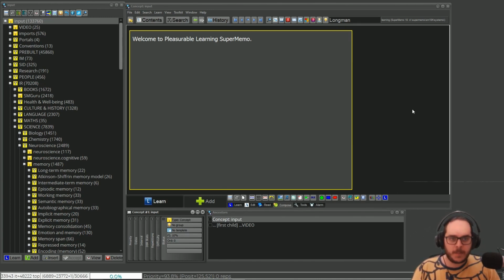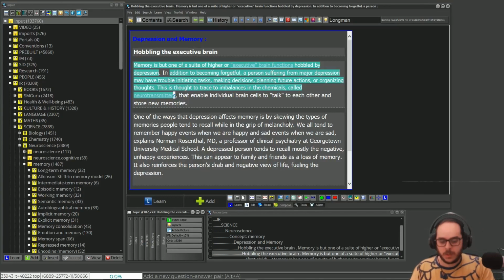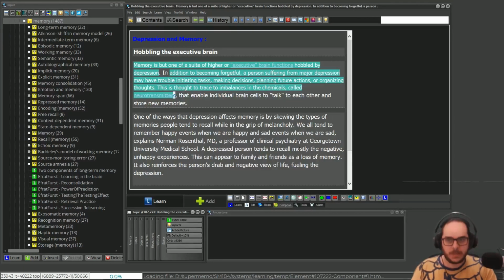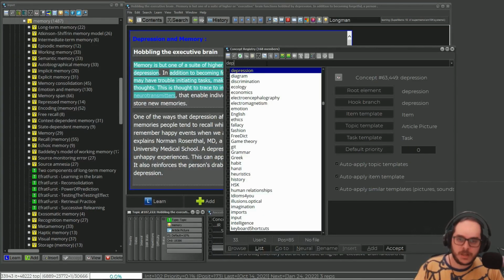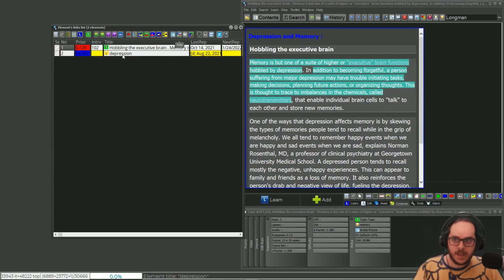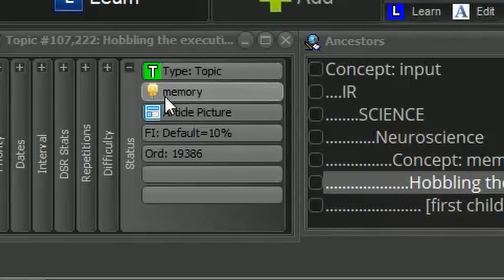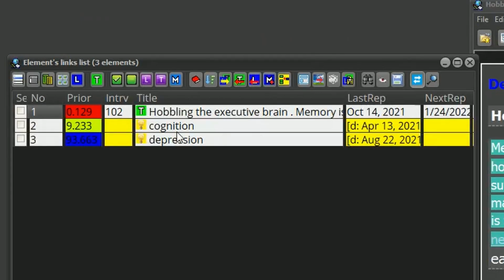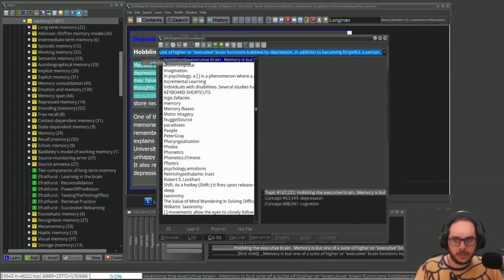How to See Linked Concepts For The Current Element in SuperMemo